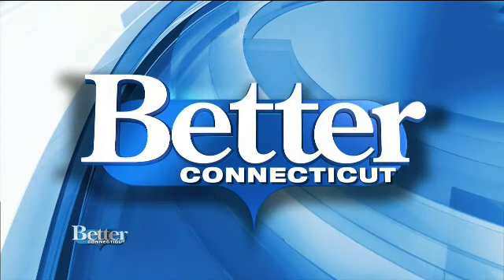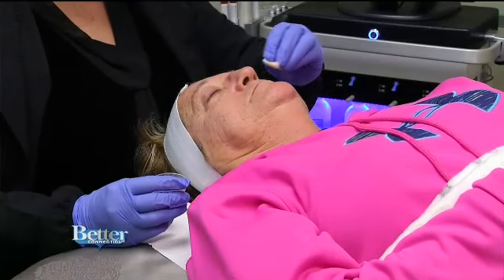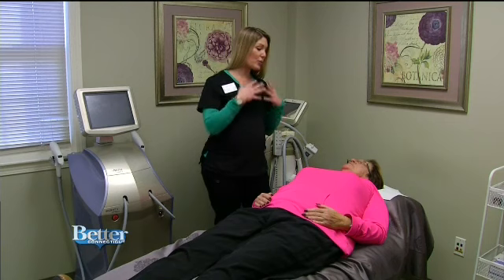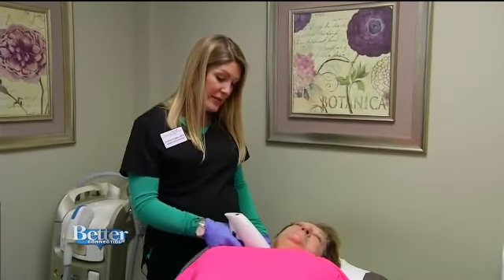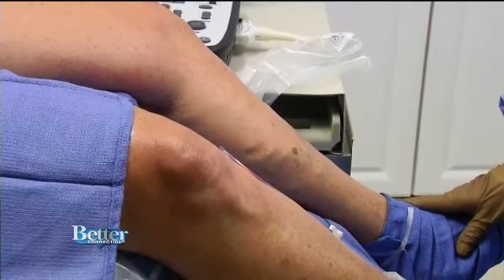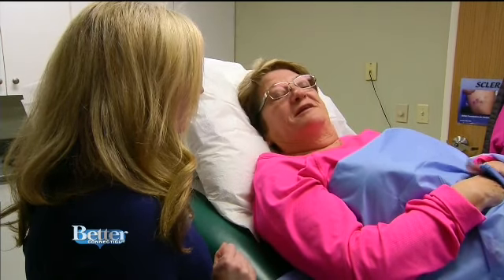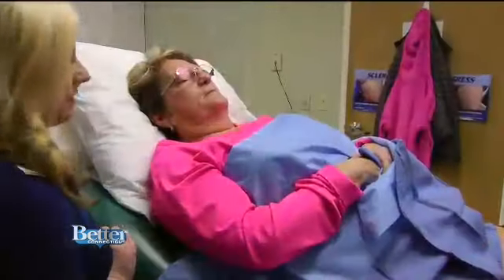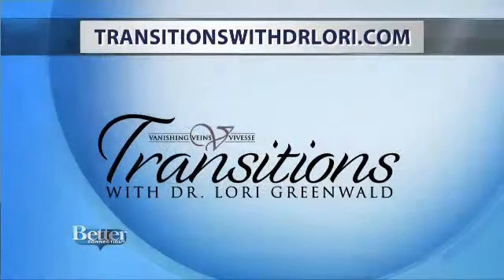Donna's Progress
Better Connecticut gives us an update about Donna's progress, and shows us several of the procedures Donna is having at Vanishing Veins and Vivesse.